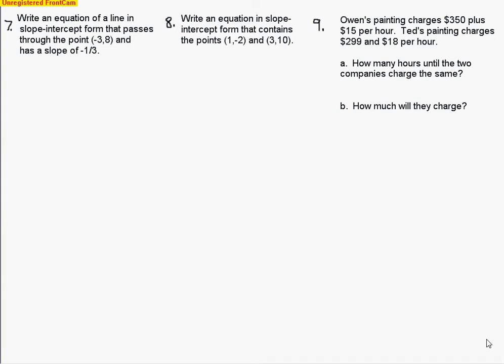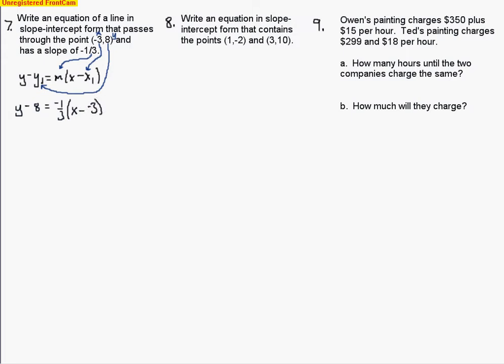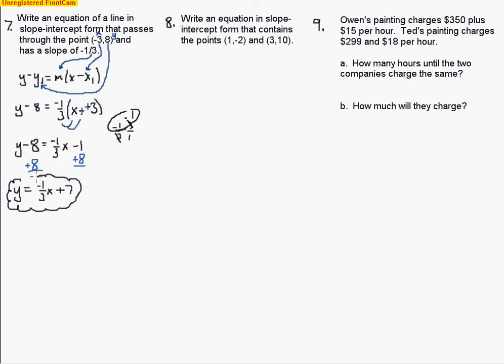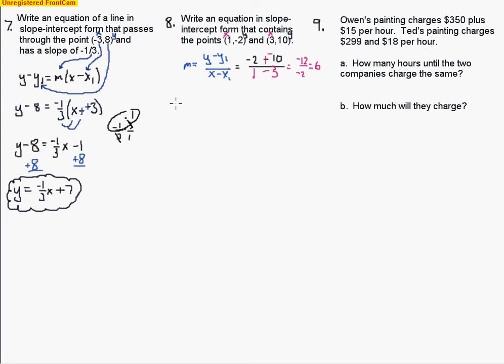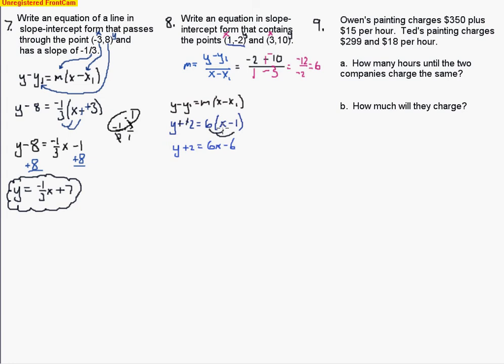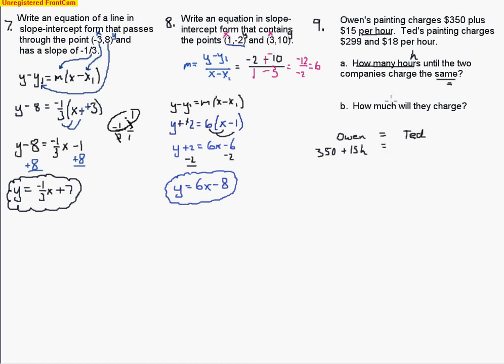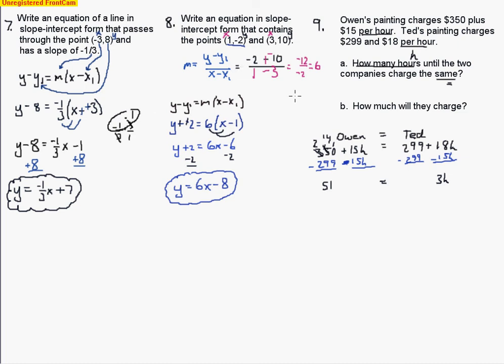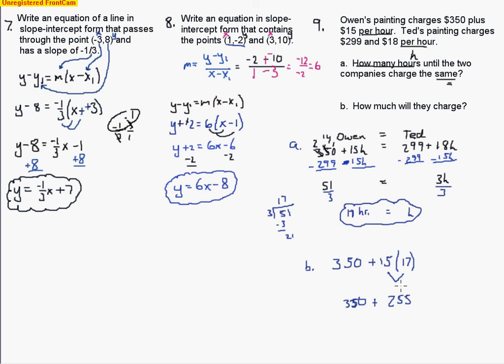Algebra A study guide for test 1 quarter 2 part 2.avi